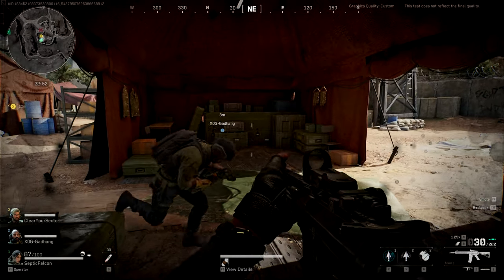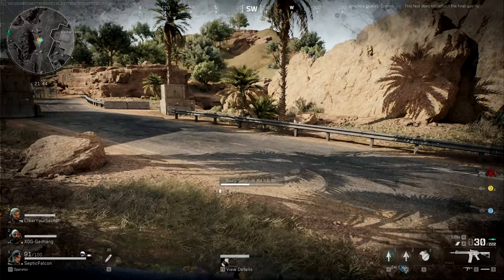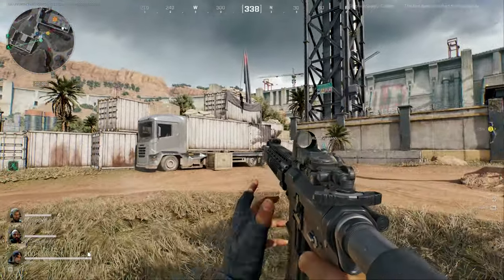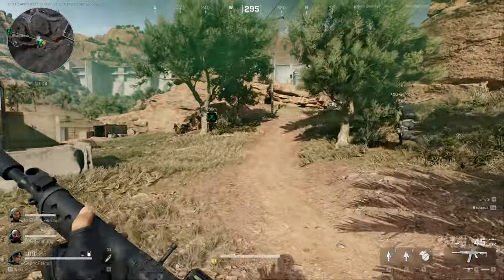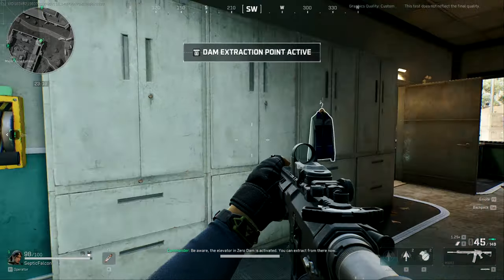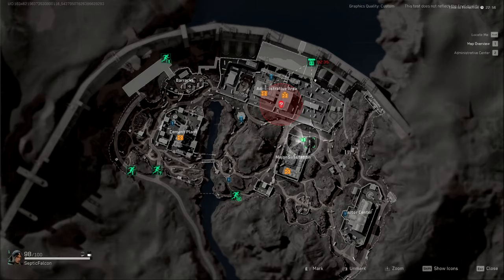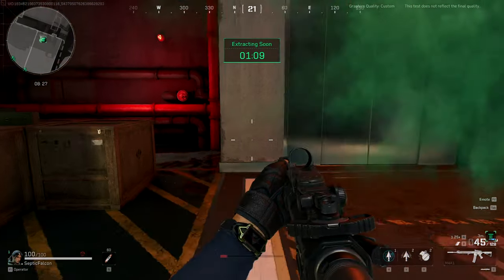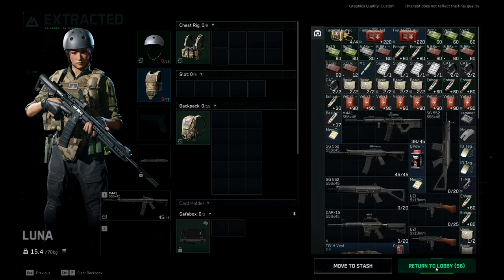Delta Force IS BACK! ~ Delta Force: Hawk Ops (Play Test) First Impressions & Gameplay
Welcome!

Today we are taking a look at the Delta Force: Hawk Ops play test with its extraction/dmz game mode.